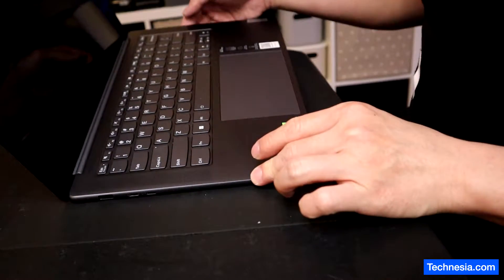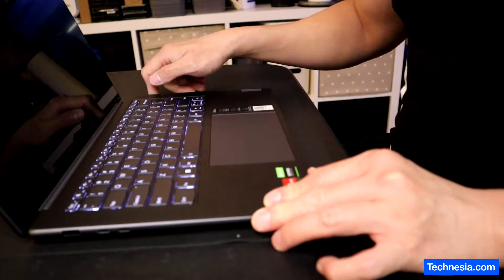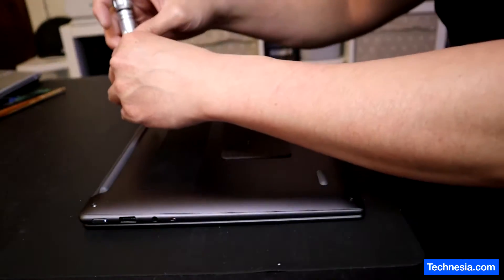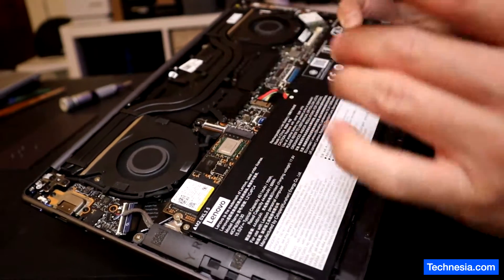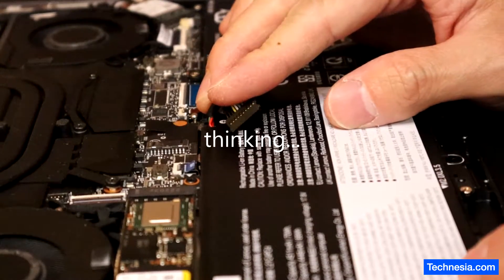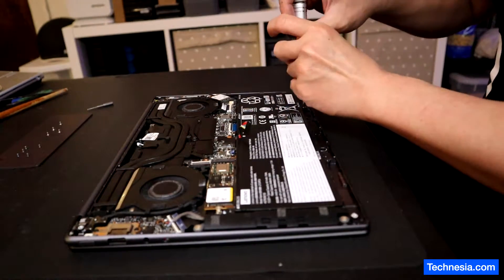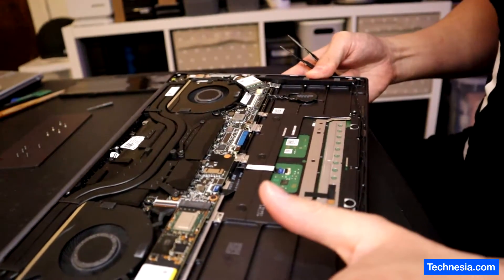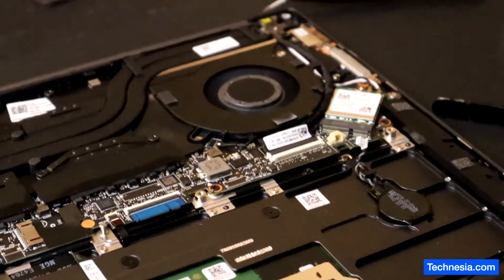Lenovo Slim 7 Pro X Black Screen Keyboard Lights Up Fix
Fixing this well known problem with Lenovo Slim 7 Pro X
Where the keyboard lights up but the screen is black. No image, no video on the screen.